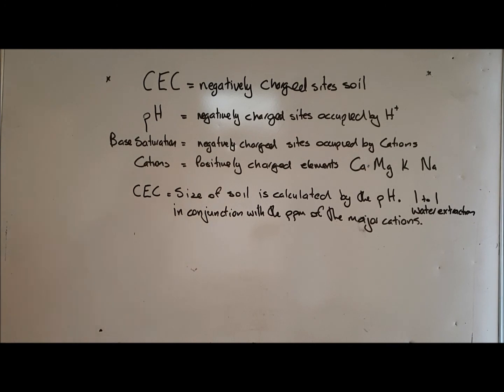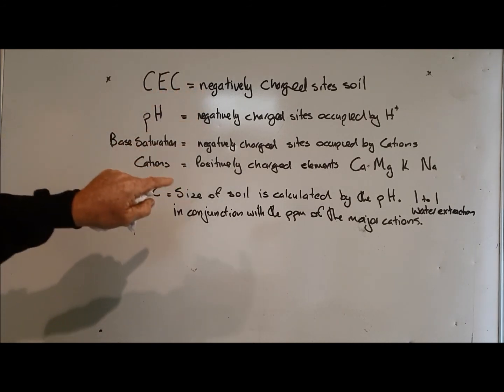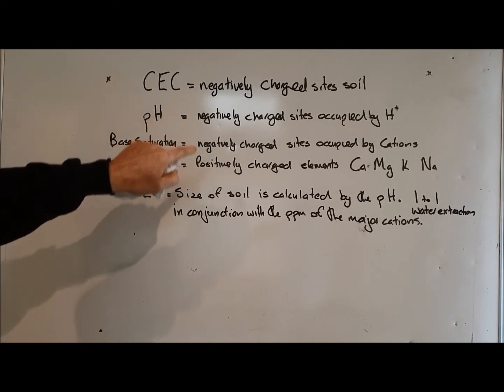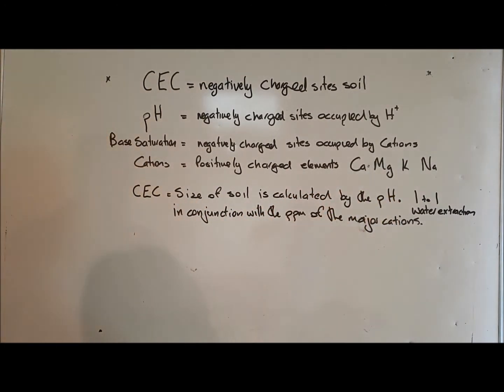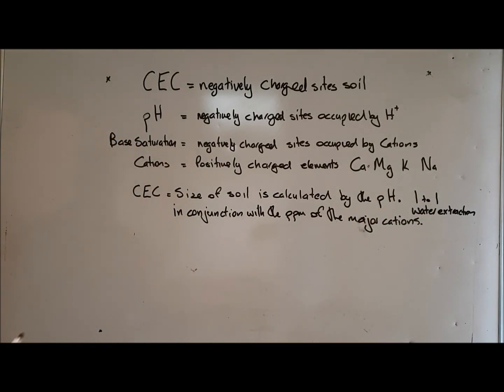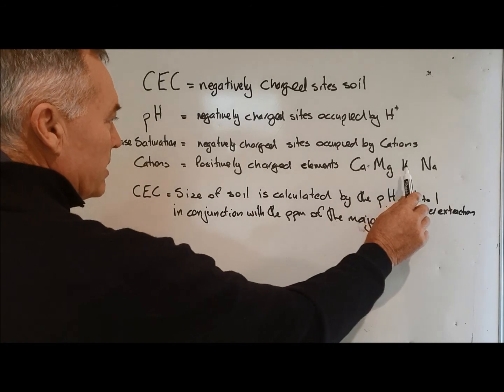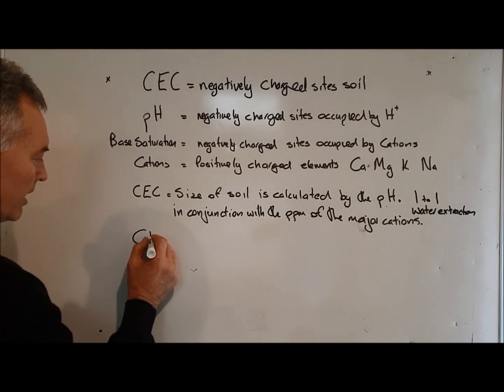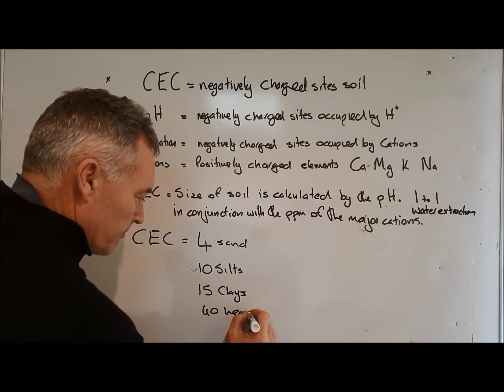Cation Exchange Capacity - CEC pH Base Saturation Refresh used 0107